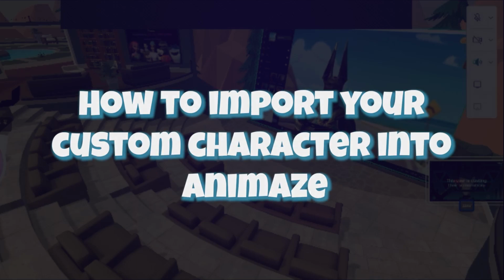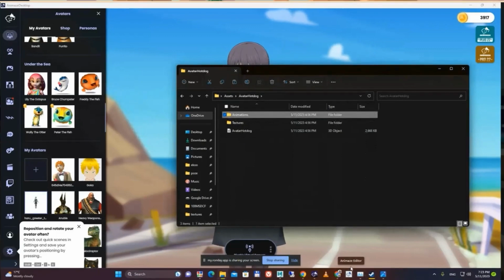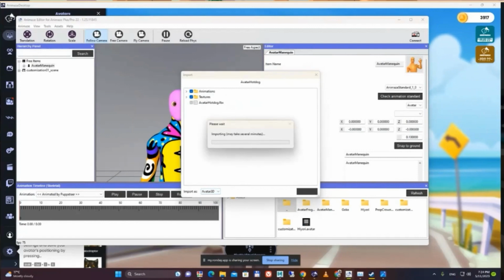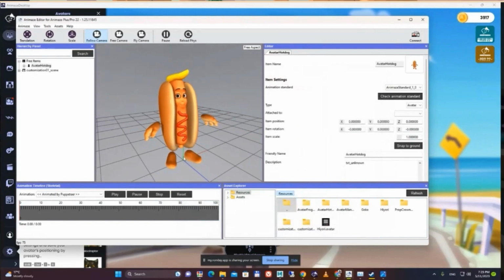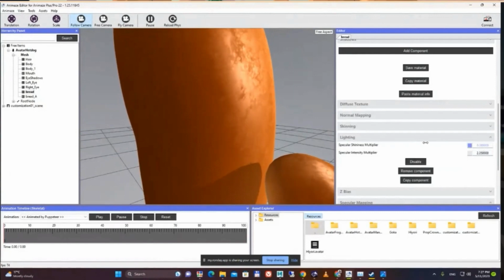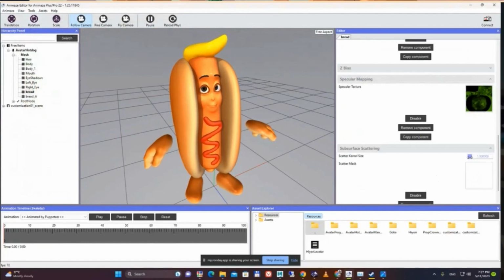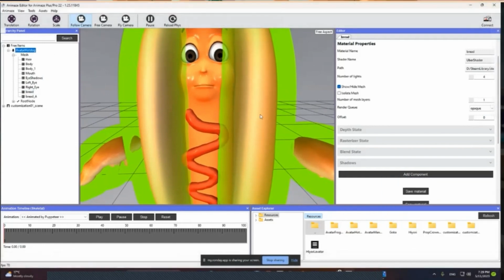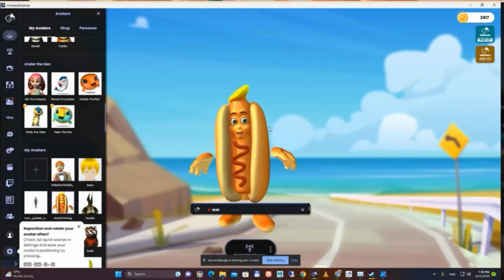How to upload your custom FBX model into Animaze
Check out how to import your FBX custom character into Animaze, in this step-by-step created by our Art Lead, Alex, during a live stream in the Ronday platform.